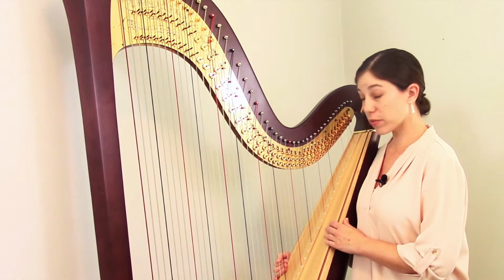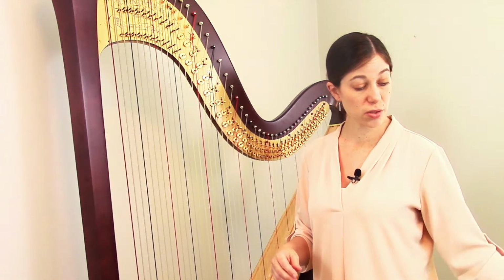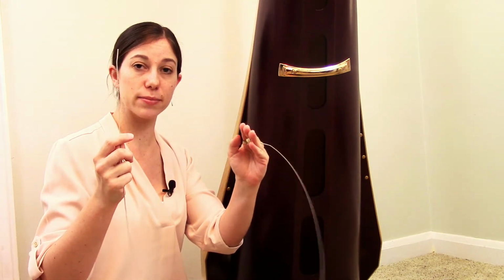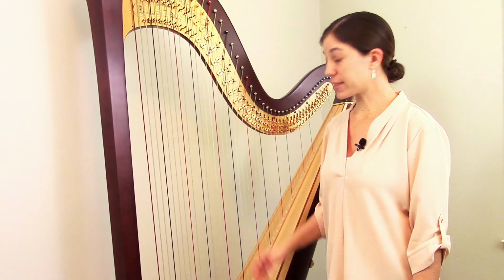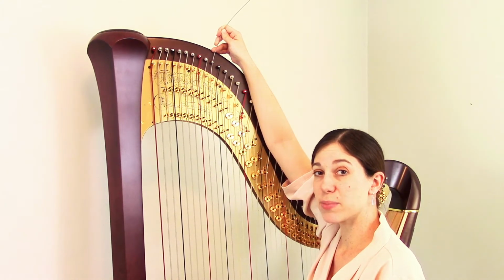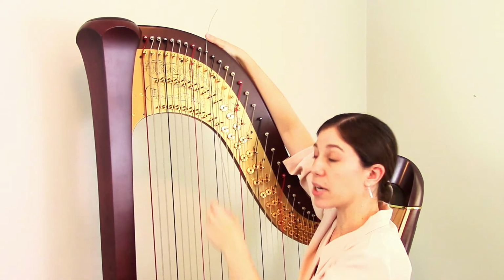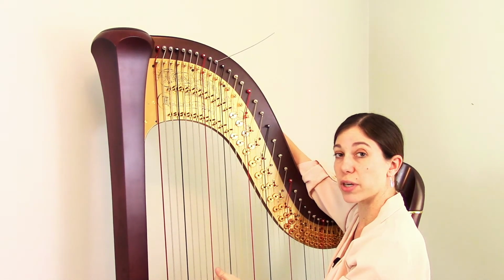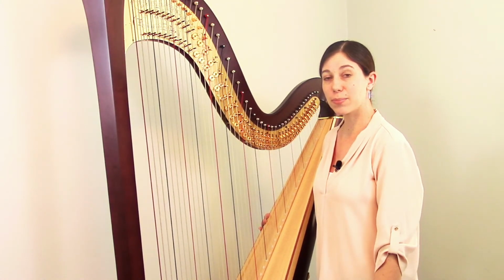Replacing a Wire Harp String, Harp Care, Maintenance, and Repair #13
Changing a wire string on a harp is not that common, but when it comes up there are a few key differences in how you replace a wire string compared to a gut or nylon string. This video demonstrates in step by step instructions how to replace a wire string on a pedal harp.

00:00 Introduction
1:12 Tools needed
1:49 Removing the old string
3:00 Preparing the harp
3:34 Threading the new string through the harp
4:48 Leaving slack on the string
5:44 Winding the string around the tuning pin
6:55 Tuning the string
7:29 Clipping off the excess string
7:51 Conclusion